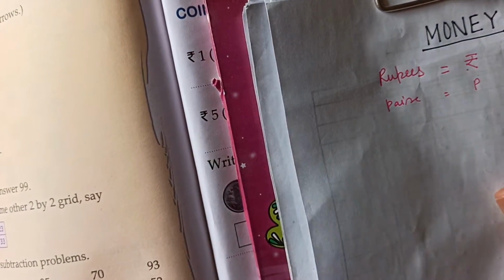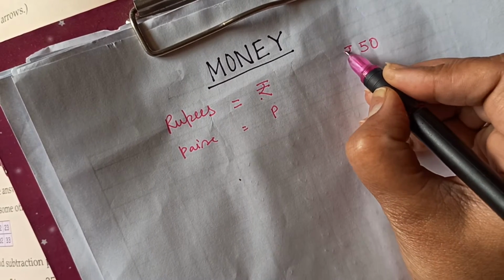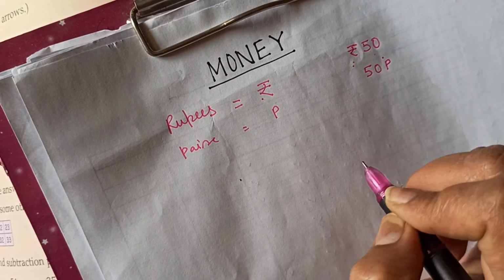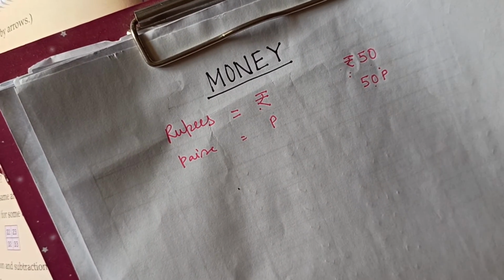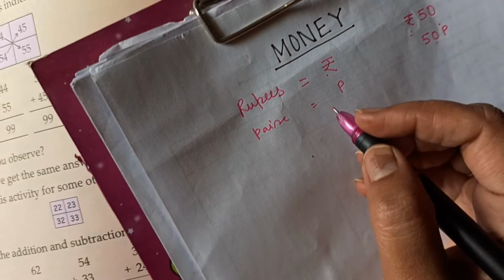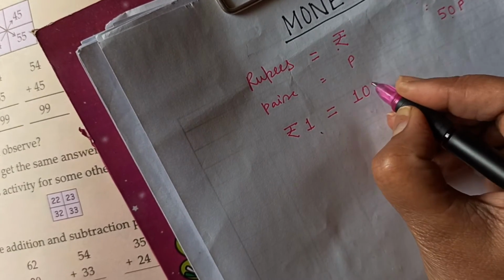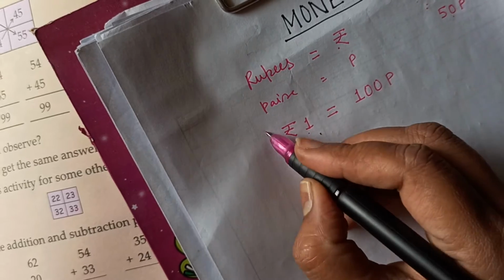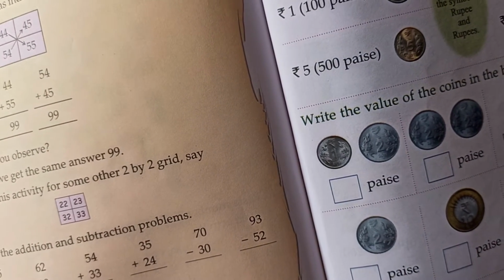Cl 1 - MONEY